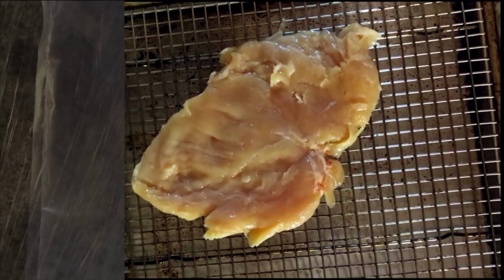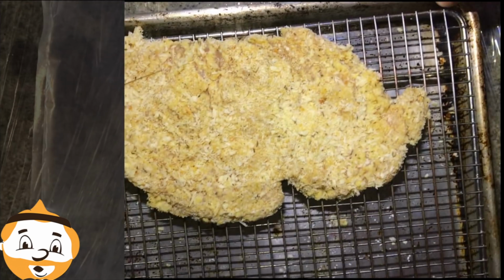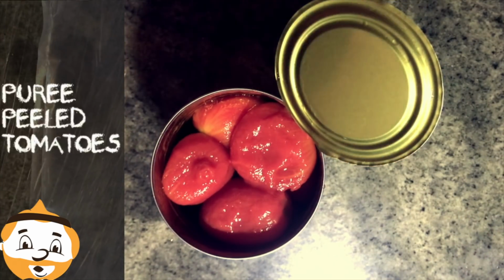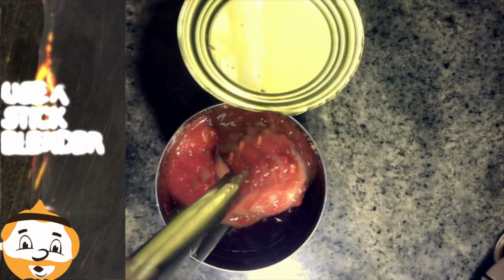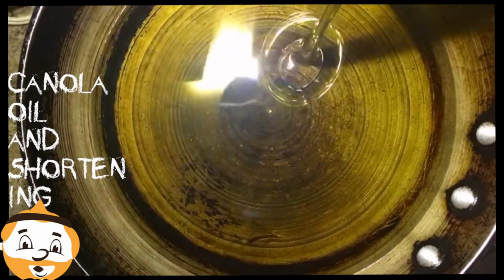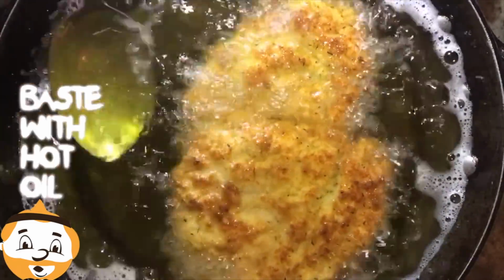How 2 make Chicken Parmesan Tasty af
Chef Jeremiah Bullfrog shows you how to make the best chicken parm ever. The best chicken parmesan consists of only three things, chicken, sauce, and cheese. Use the world's finest chef tools. Follow along as Chef gives you kitchen hacks and drops knowledge on the science of cooking.
Cooking utensils, tweezers, Gray Kunz spoons, cutlery, and table service items provided by J.B. Prince NY.

The Best Chicken Parm ever by Chef Jeremiah Bullfrog:
4 each Chicken Breast Cutlets (boneless, skinless)
2 Eggs
2 cups flour
2 cups bread crumbs
1 can whole peeled tomatoes
1 lb shredded mozzarella
1 chunk of parmesan cheese
1 clove garlic minced
1 T oregano
1 T black pepper
canola oil for frying
shortening for frying
salt

Season the chicken breast cutlet liberally with salt and pound thin. Standard Breading procedure of flour, egg wash, breadcrumbs.  Fry chicken cutlets until golden brown and delicious. (about 3 minutes on both sides.) Make an easy Pomodoro sauce: puree tomatoes with garlic, oregano, salt, black pepper until smooth with chunks. Top each cutlet with sauce, mozzarella, shave parmesan. Broil for 3 minutes on high until cheese bubbles and gets some color.
Enjoy the Best Chicken Parm ever!

Jeremiah Bullfrog Cuts it Up season 2